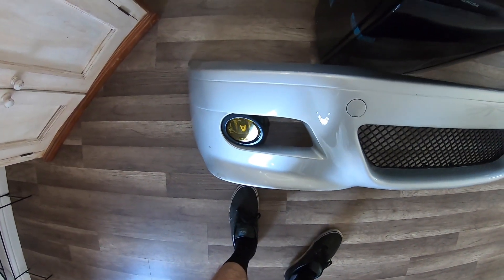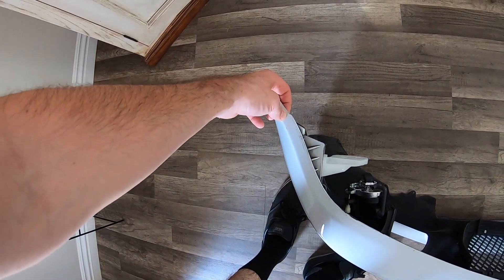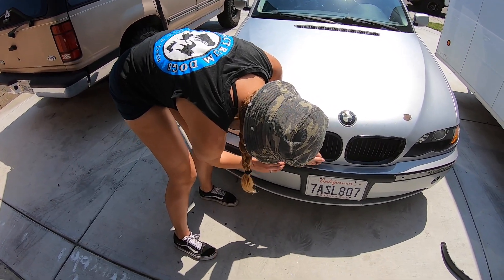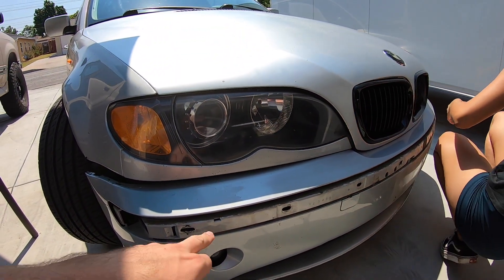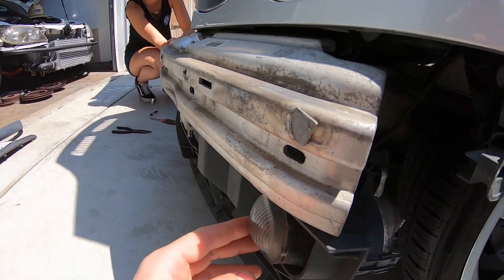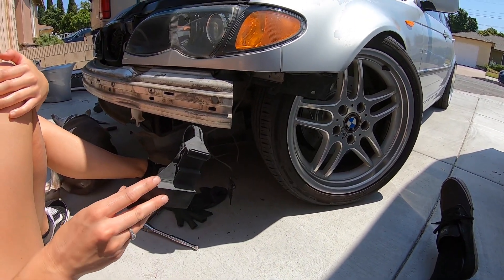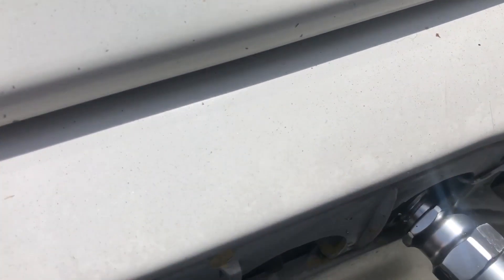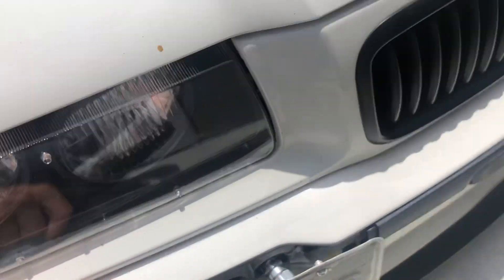E46 Build Ep. 5 (M3 Bumper Conversion)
The Bumper on Kats E46 was an eye sore, luckily we found on on offer up already color matched to her paint. Watch as we gather the parts and slap it on.

Bumper mounts

Fog lights